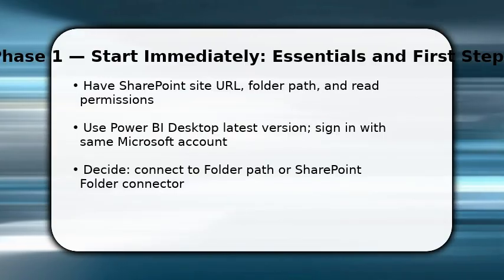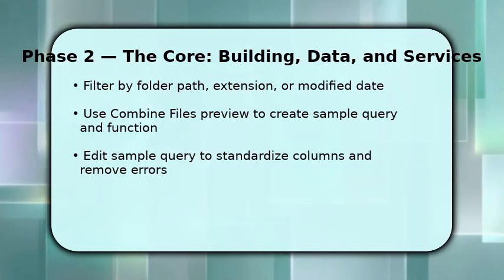How to Connect Sharepoint Folder with Power Bi - Full Guide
How to Connect Sharepoint Folder with Power Bi - Full Guide | 🔒 Surfshark VPN Deal — Stay private and secure. $1.99/mo + 3 Months Free ▸

Dive into the comprehensive guide on connecting SharePoint folders to Power BI for enhanced data analysis and visualization. Learn step-bythy methods, troubleshoot common issues, and optimize your workflow with expert tips.

Connect SharePoint, Power BI Integration, Data Analysis Guide, SharePoint Folder Connectivity, Visualize Data in Power BI, Office Suite Synergy, BI Tools Workflow Optimization, Troubleshooting Tips for Connections, Microsoft Office 365 Best Practices, Interactive Dashboards